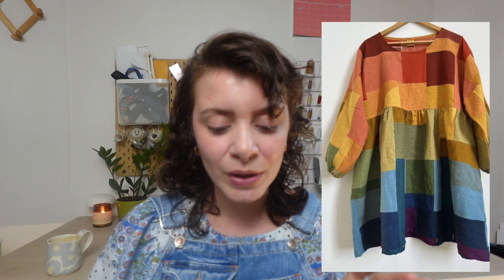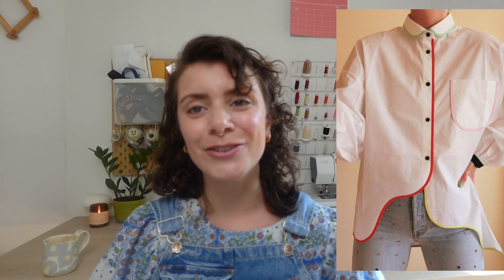Sharing ALL of the Pinterest DIY ideas I want to make (there's a lot)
Here are over 25 Pinterest-inspired thrift flips, DIYs, upcycles, and stash-busting projects that I've been dreaming about making this fall! Most of these are super easy projects that beginners could handle as well.

Time stamps:
00:00 Intro
00:25 Scrap-busting projects
3:19 Embroidery
4:05 Rick Rack
5:29 Quilting
6:46 Block printing
Socials